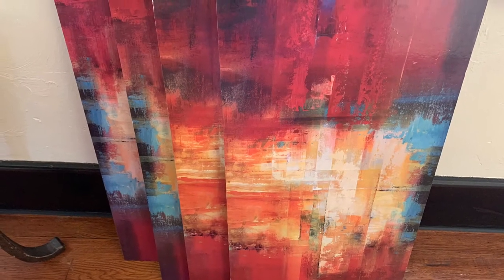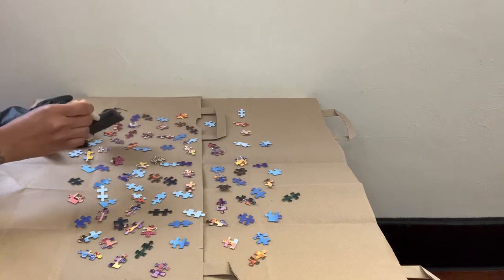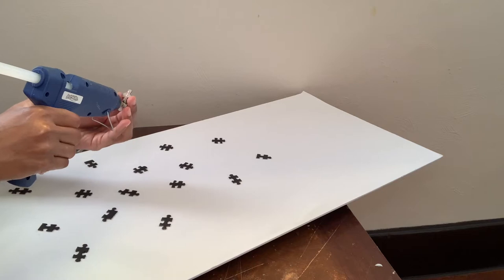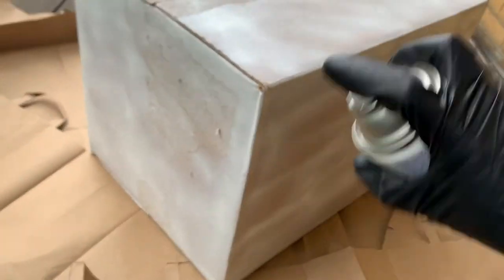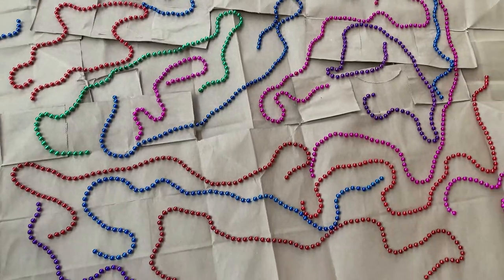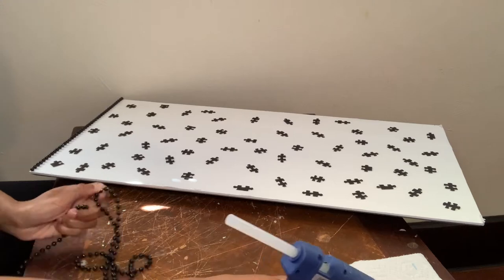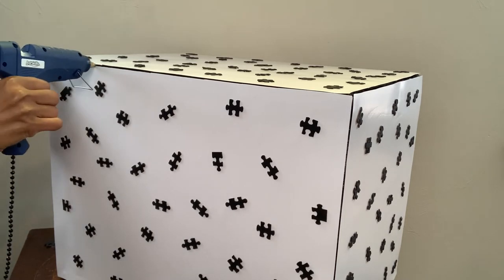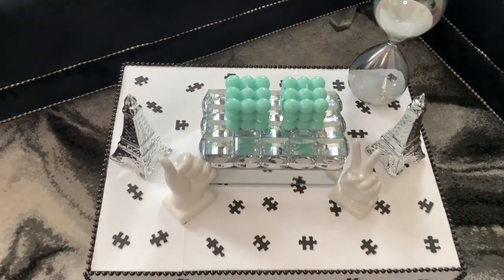2022 2 Ideas On How To Use $1.25 Puzzle Pieces || Dollar Tree DIY || Coffee Table & Wall Decor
Check out my 2022 2 Ideas On How To Use $1.25 Puzzle Pieces video. These Dollar Tree puzzle pieces really brings a unique look to my home decor and with the beaded necklaces added it makes my projects look very modern. These 2 DIY projects was super budget friendly and easy to make.

***F.Y.I their are latches on the back of my canvases so it was easy hanging them on the wall***

✨ITEMS USED ⬇️

Canvases (Giving to me from a friend)

Old 📦

White & Black Semi Gloss Spray Paint (Home Depot)

Foam Brush, Beaded Necklaces, Puzzle Pieces, 4 Poster Boards, Scissors, Tacky Glue (Dollar Tree)

White and Black Acrylic Paint (Michaels)